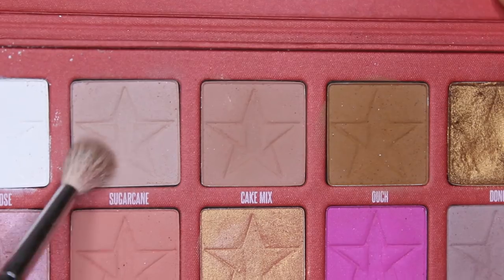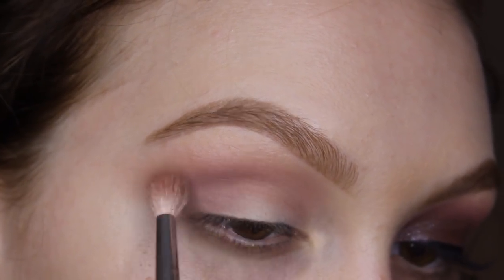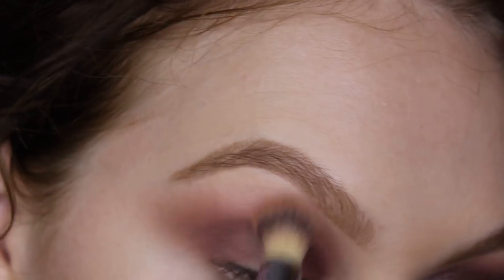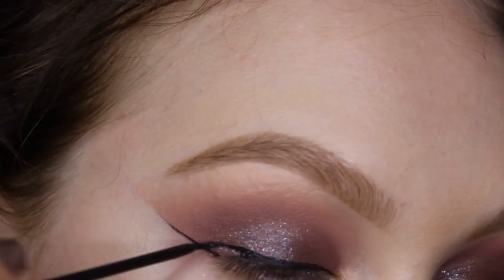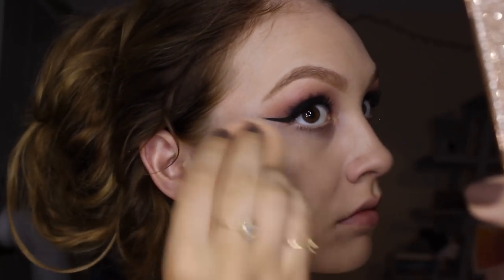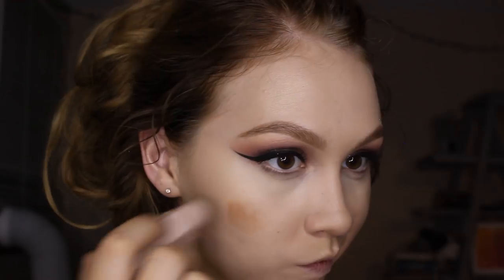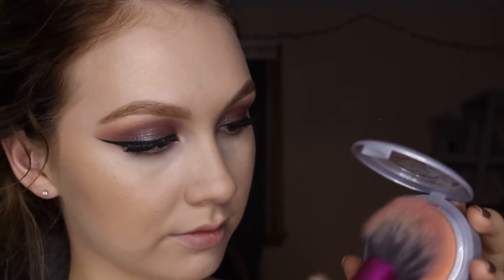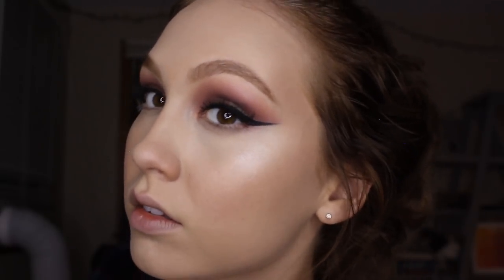Clubbing/ Night out makeup tutorial | Elora Jean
Hey! Hope you like this makeup tutorial, not gonna lie I was feeeelinnng maseellff, and this look stayed on all night!

Makeup details:

FACE
Lancome Teint Idole Ultra Wear foundation // 210 BUF
Tarte Shapetape concealer // Light Sand
Fenty Matchstix // Mocha
L'Oreal Trumatch blush // Innocent Flush
Chartlotte Tilbury Flawless Finish Airbrush powder // 1
Colourpop Supercheek highlighters // Lunch Money & Flexitarian

EYES
Jeffree Star Cosmetics Blood Sugar palette
N.Y.C. liquid liner // Black
L'Oreal Lash Paradise Mascara // Blackest Black

BROWS
Maybelline Total Temptation brow pencil // Soft Brown
Maybelline Brow Studio Fiber Volumizer // Soft Brown

LIPS
Maybelline Color Sensational matte lipstick // Beige Babe
Kay Von D Everlasting lip liner // Lolita